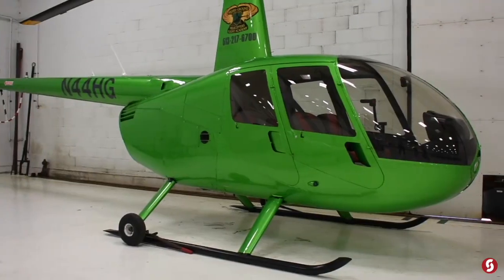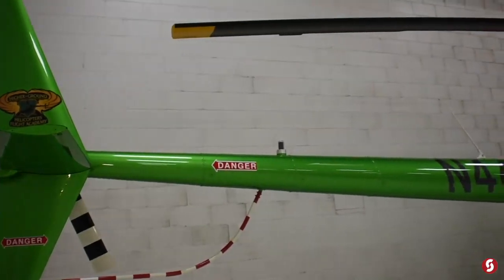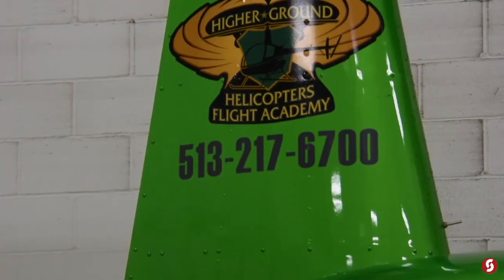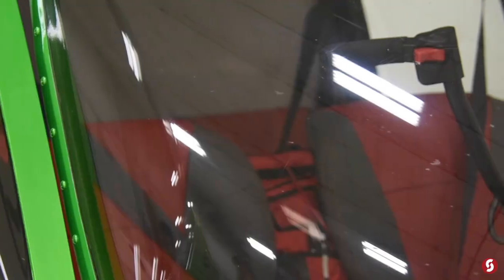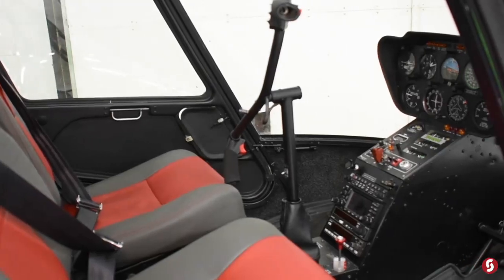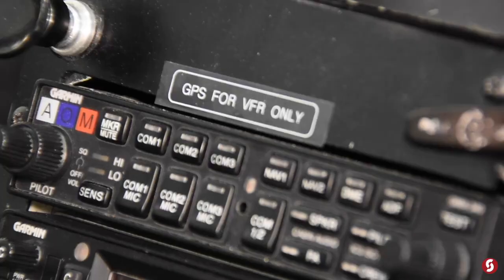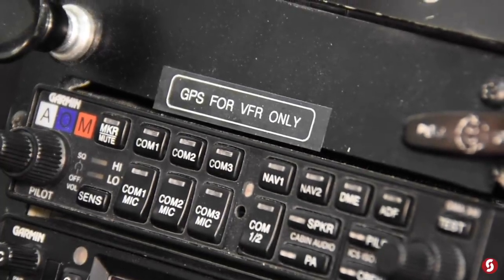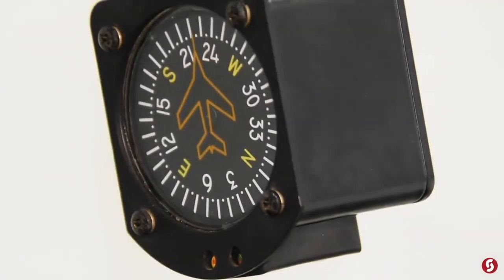Aviation Technology: Helicopter Training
Did you know that Sinclair not only offers flight training for airplanes but training for helicopters as well? It's true!

Sinclair, alongside Aviation Sales and Higher Ground Helicopters, provides flight training for fixed wing training, airplane flying lessons, and flight training for helicopters.